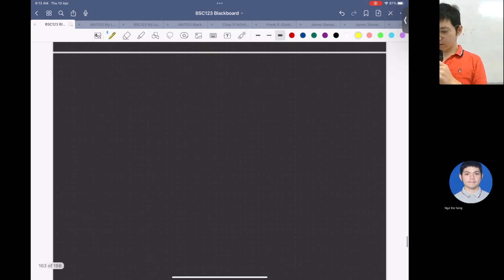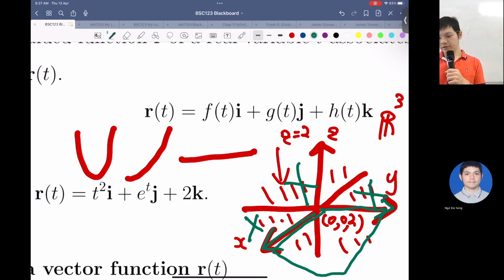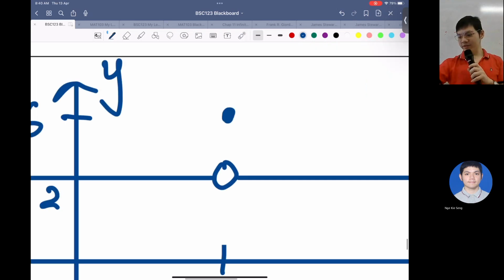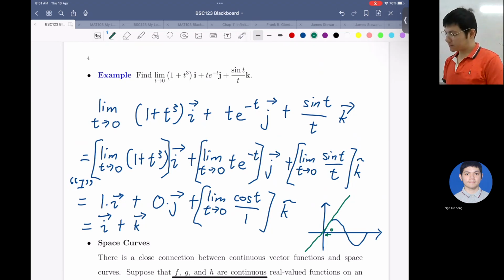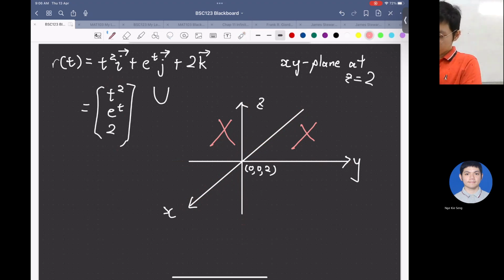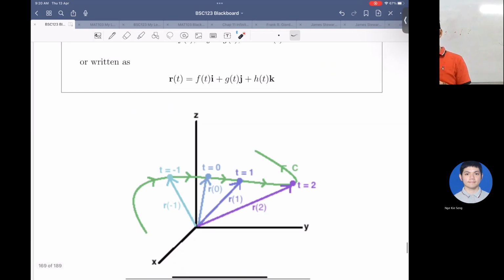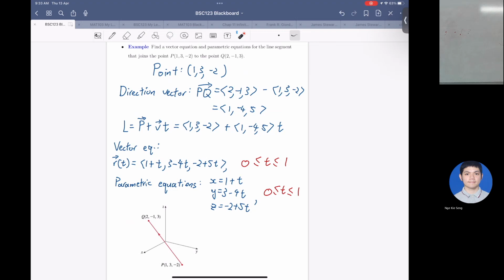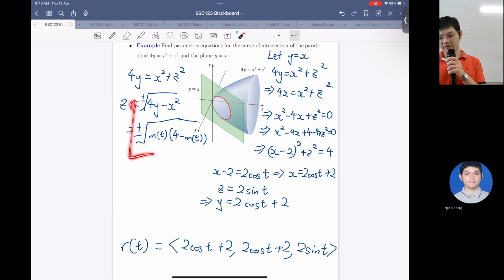【Lecture 6】Vector Functions - Nge Kie Seng 20230413 | Calculus II